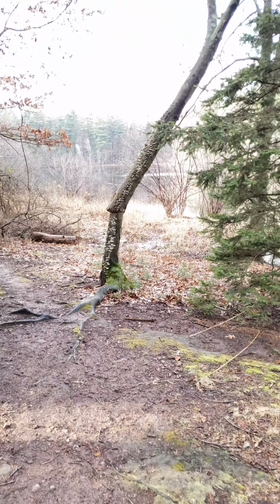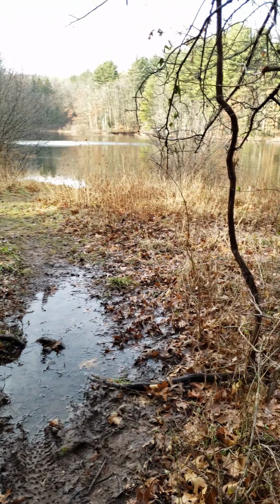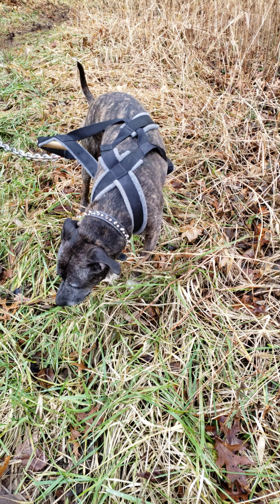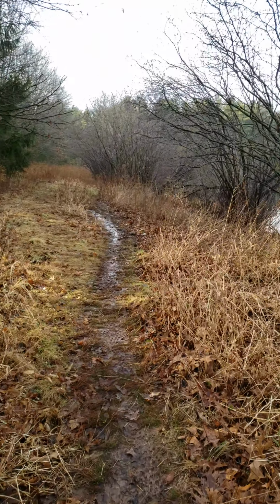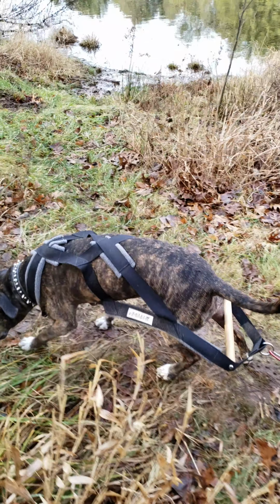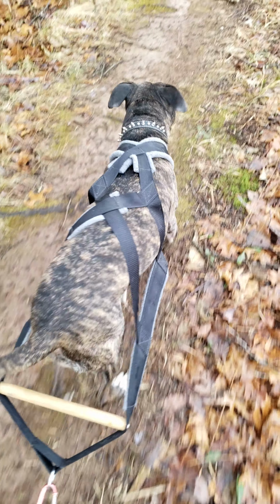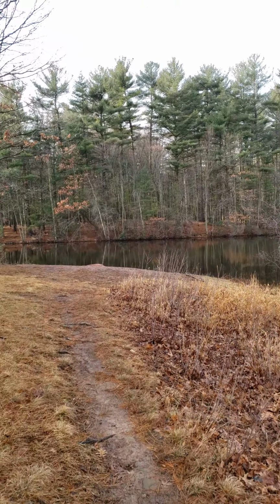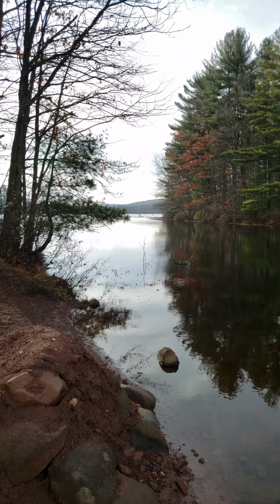Fit dog freyasday 1-3-2019 (part 1)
My 8 year old Pit Bull named Bree doing some light chain work on our morning hike around the lake.